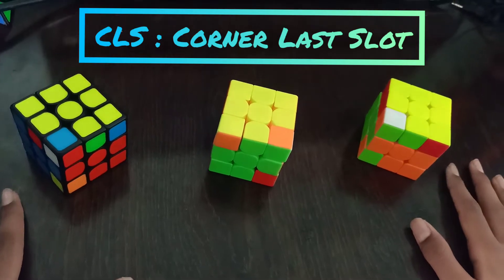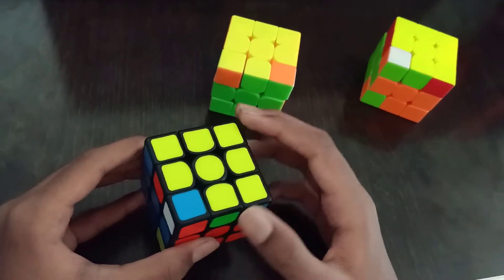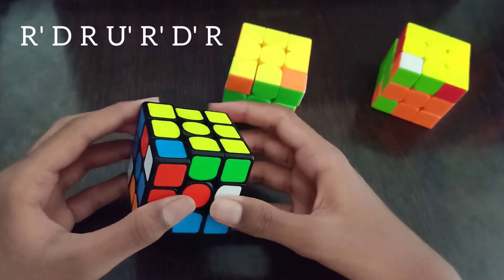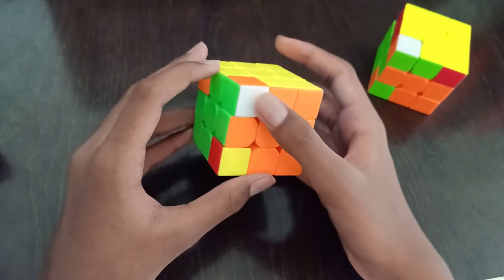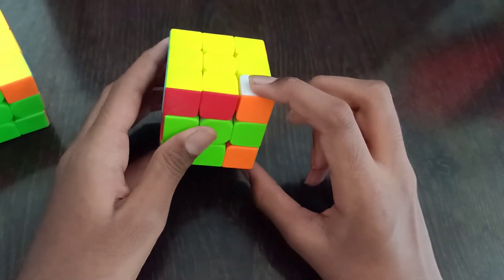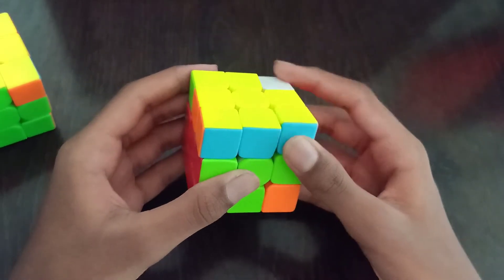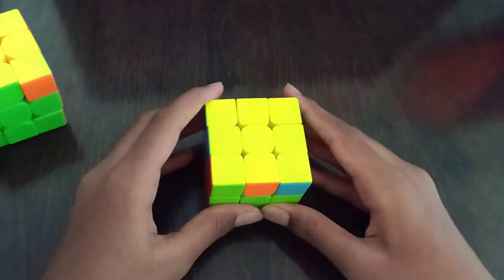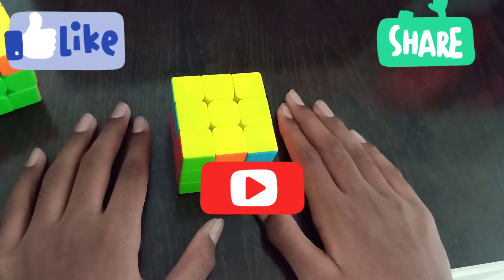Some Easy CLS Cases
You must know these three easy CLS cases, they would be bery very useful to you

1st Case: U' (R U' R') (U' R U2 R')
2nd Case: y (R' D R) U' (R' D' R)
3rd Case:U' (R U' R' U) (R U2' R')
(U' R U R')

Cube:Yuxin Kylin v2,MF3RS,Qiyi Warrior W
Cubing Tips
Cubing Tricks